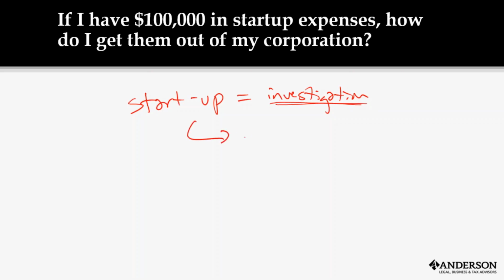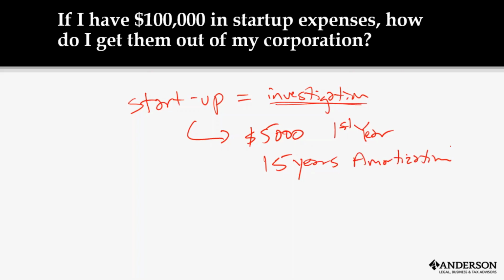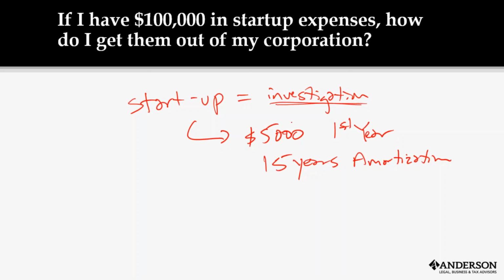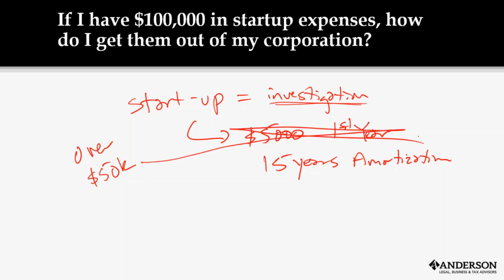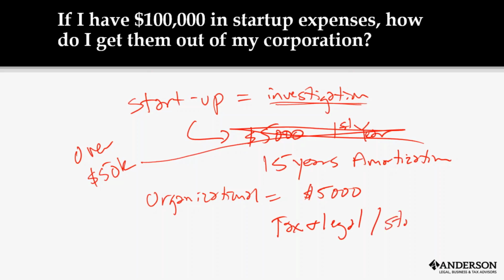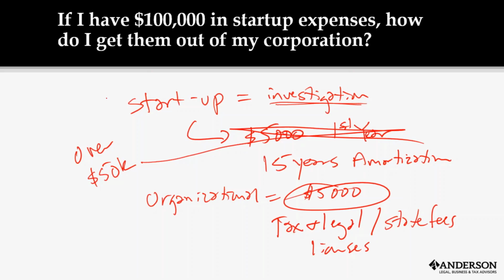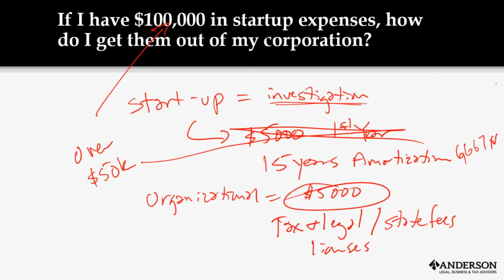How do I get startup expenses out of my corporation?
Discover how to take or get startup expenses out of your corporation? *~ Claim Your FREE 45 min Strategy Session NOW!

🔊 Be The First To Know, First To Grow LISTEN to Anderson Business Advisors PODCAST

for solid financial strategies, tips, articles and workshops to help you grow and prosper.